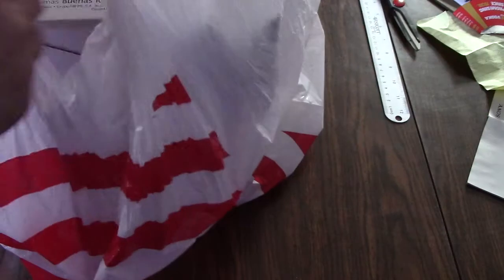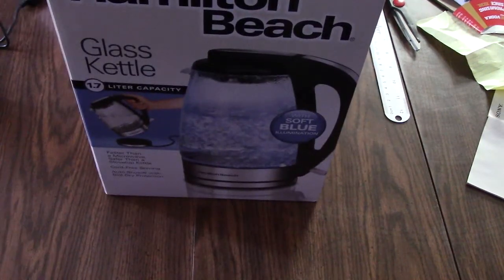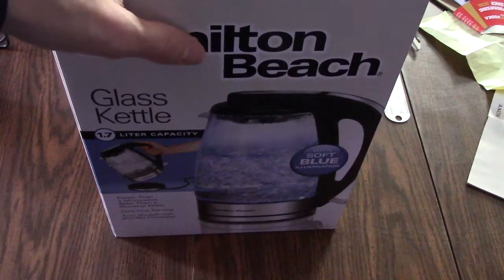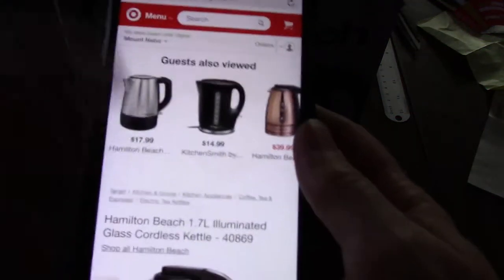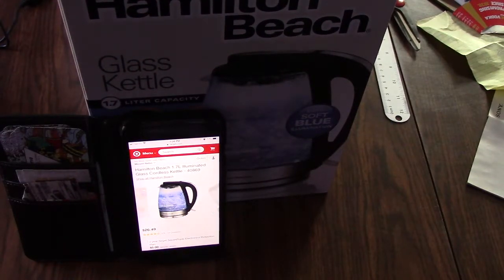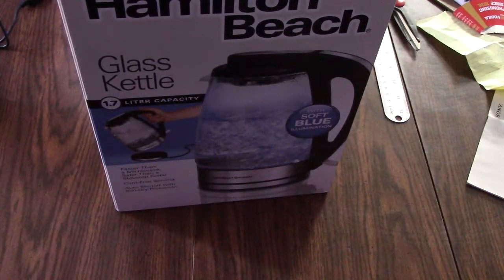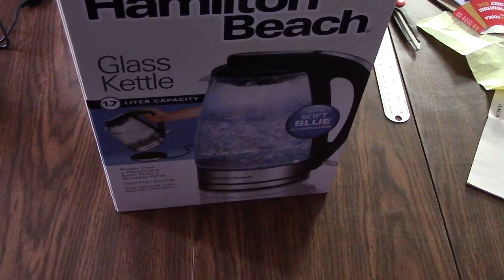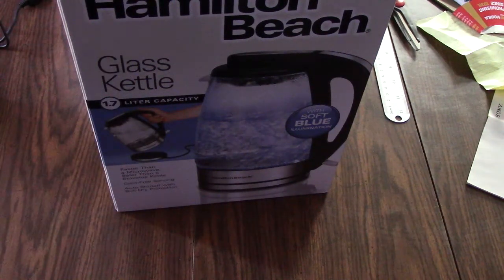Electric Tea Kettle Hamilton Beach Important Shopping Tip Unboxing Excitingly Dangerous